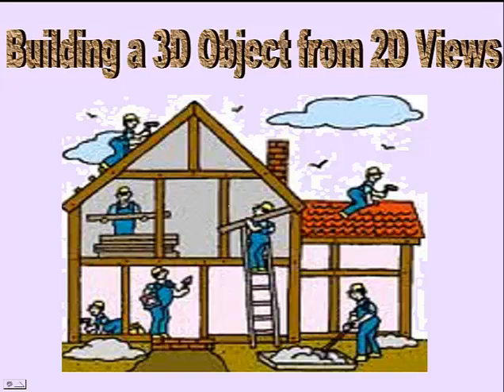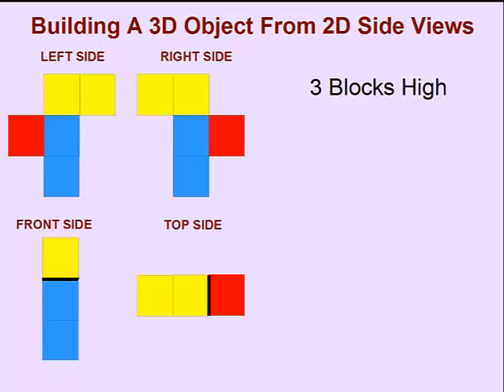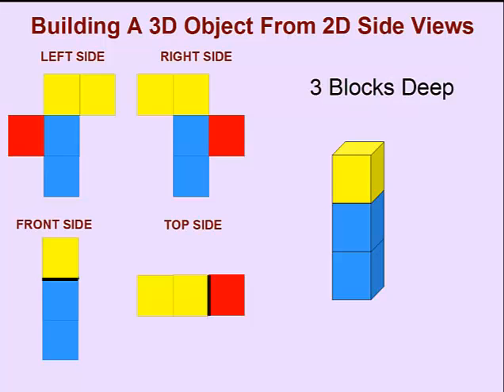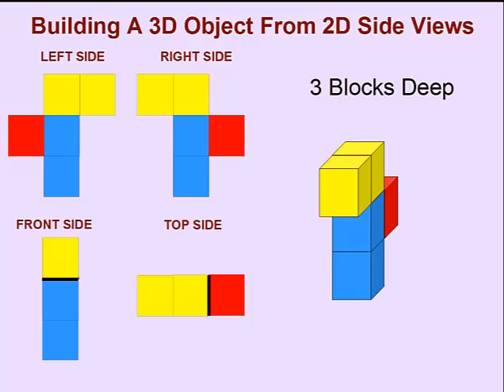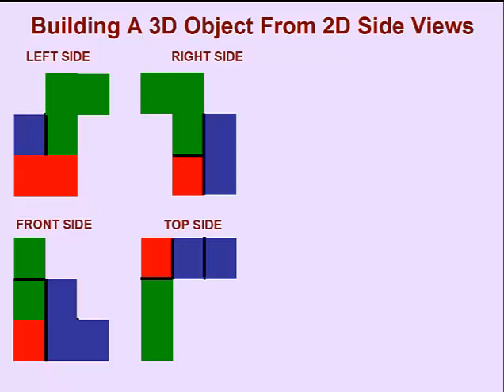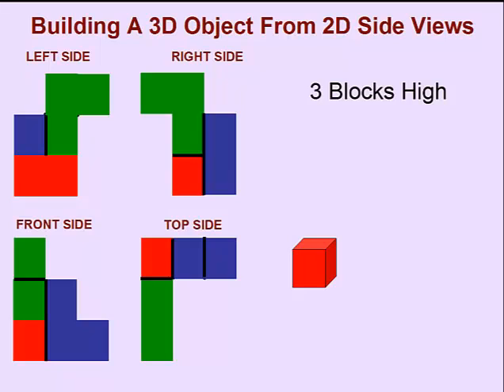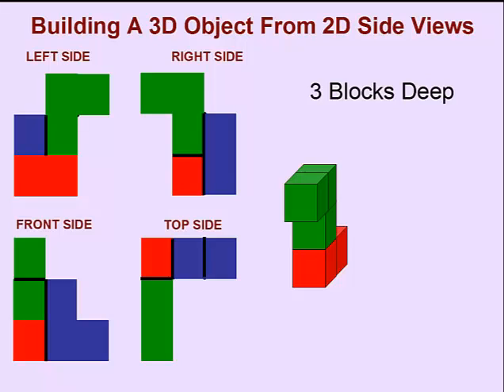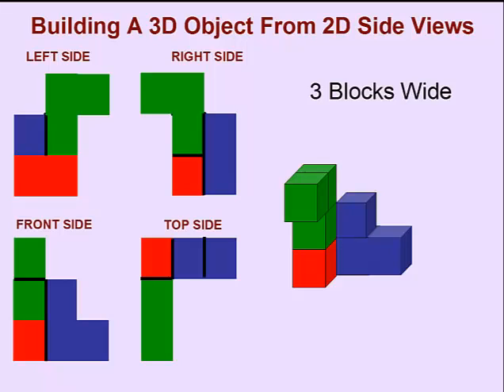BCLN - Building a 3D Object From 2D Views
Video showing students how to build 3D objects given their 2D side views.